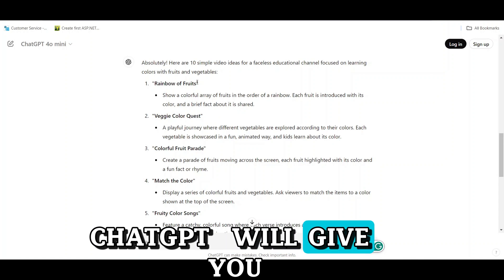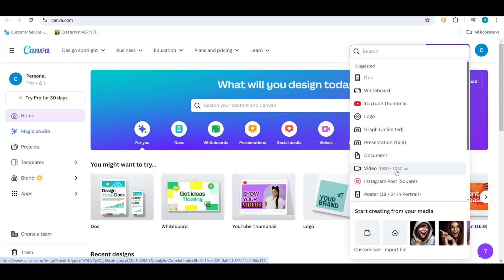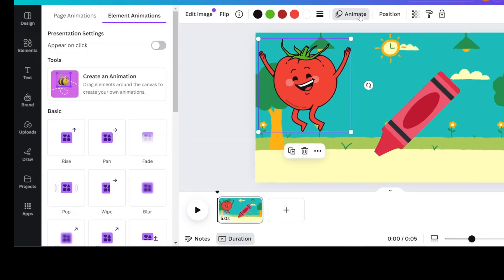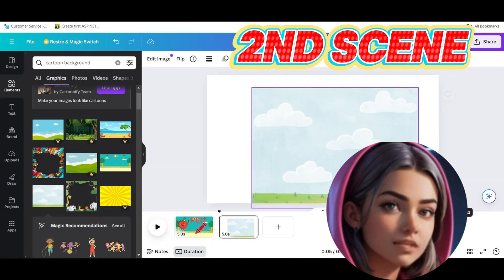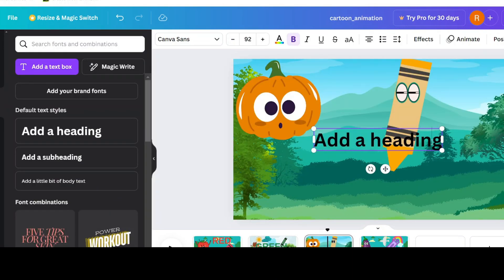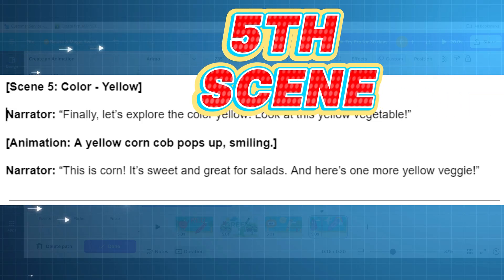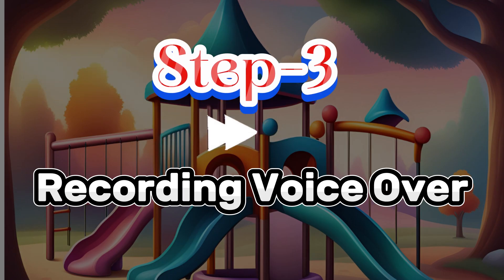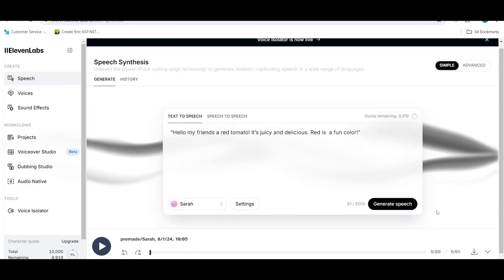Create A Faceless Kids Education Channel With Cartoon Stories Using Canva & Chat GPT |AI Animation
How to create FACELESS kids ANIMATION videos with CANVA| How to Make FACELESS KIDS 2D ANIMATION Videos EASILY Using CANVA & AI
How to Make Animated Cartoons for Kids With AI | Faceless Kids Channel
Make MONEY EVERY MONTH by Creating FACELESS KIDS EDUCATIONAL ANIMATION Using Canva |Canva animation tutorial|AI Animation|
I will demonstrate how to Create Faceless Kids ANIMATION YouTube Educational Videos With Canva& AI tools like ChatGPT and ElevenLabs, you can effortlessly create engaging and educational kids' animation videos for your YouTube channel in 10 minutes. In this step-by-step tutorial, I'll guide you through the process of using these powerful tools to craft fun and informative content that kids will enjoy
⌚TimeStamps:
0:00 Intro
1:08 Step 1 idea and scripting on ChatGpt
1:57 Step-2 Creating Cartoon Elements
6:04 Step 3 Recording Voice Over on Elevenlabs
6:54 Step 4 Add audio to Video Add Text to main clip
8:20 Step 5 Work on CapCut
9:27 Export
9:54 Final look
👇Relevant hashtags
📺 CapCut Editing Contents:
How to Use Motion Tracking
Icons used:
href=" title="web programming icons"Web programming icons created by SBTS2018 - Flaticon
href=" title="creative cloud icons"Creative cloud icons created by Hexagon075 - Flaticon
make cartoon video
3d animation tutorial
ai animation
ai tools
ai trending video
ai video
ai video capcut
animaker tutorial
animated story
animated video in canva
animated videos using ai
animation
animation canva
animation video
animation with ai
animation with canva
canva animation video tutorial
canva cartoon
canva cartoon animation
how to make a faceless youtube channel with ai
create faceless animation videos, create animation videos
how to make kids cartoon videos,
how to make animated cartoon video,
how to make cartoon using canva,
how to make animation using canva, f
aceless youtube channel ideas,
kids animation channel,
how to make animated videos with chatgpt and canva,
 make kids animation canva, faceless ai youtube channel,
How To Create 3D Kids Cartoon Animation Videos Using Canva || Canva tutorial 2024
how to faceless channel with AI
made kids animation by Canva
how to make cartoon animation video
Cartoon Animation in Canva
capcut video editing
how to use capcut like a pro,
capcut video editing
capcut edit

This video is meant for informational and entertainment purposes only and does not constitute financial advice. I am not a financial advisor. Any decisions you make based on the content of this video are your responsibility.